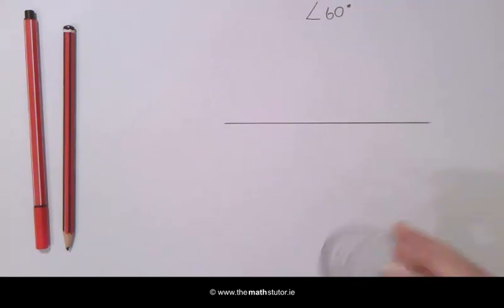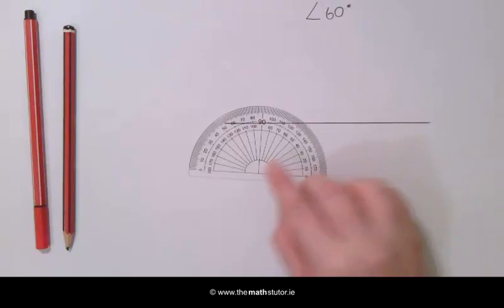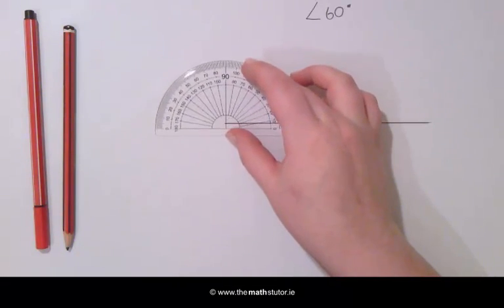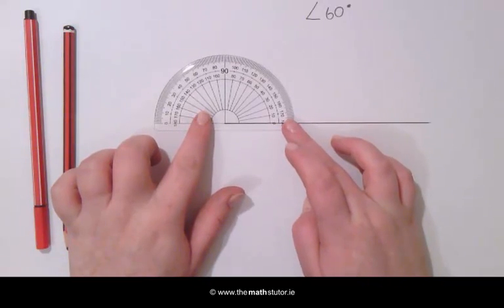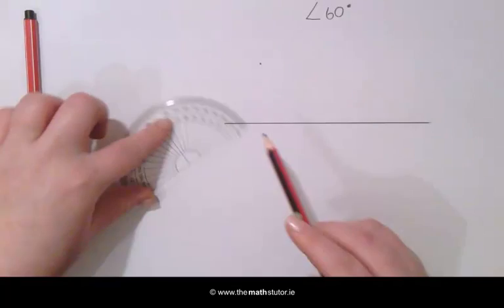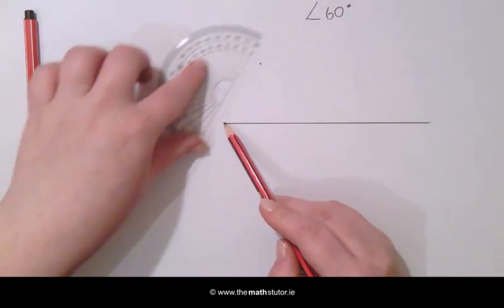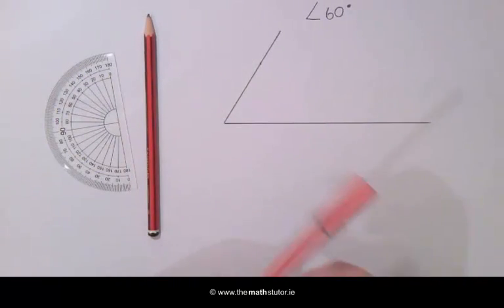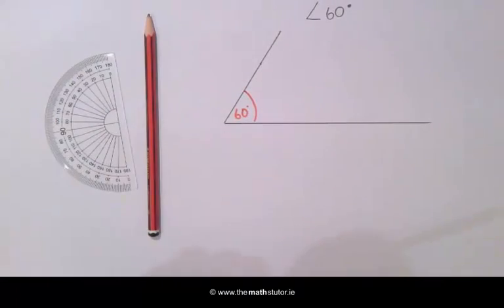Construction 9. Angle of a given number of degrees with a given ray as one arm